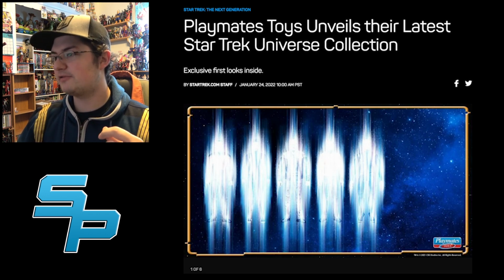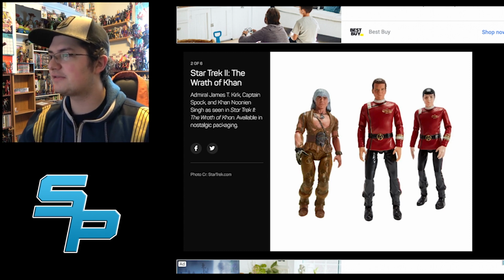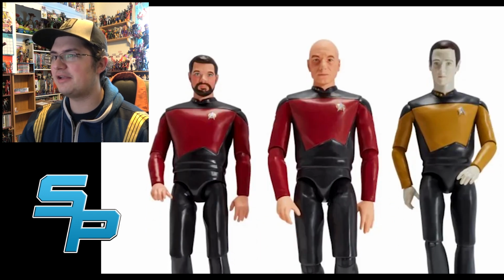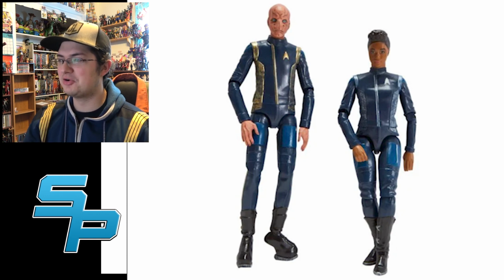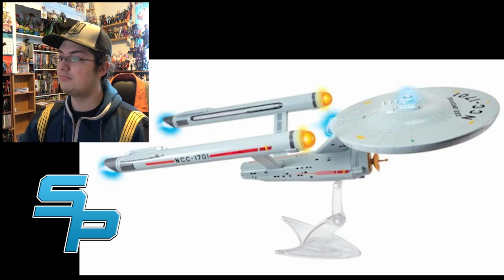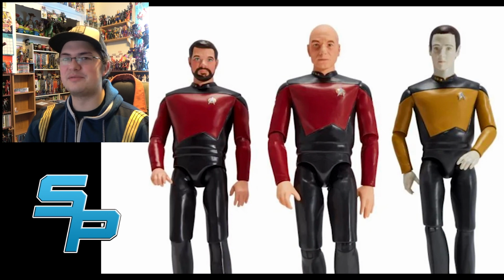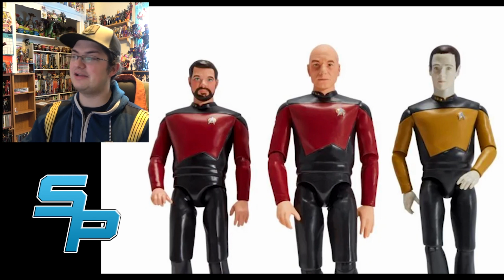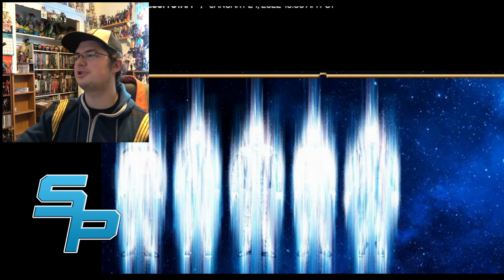Playmates Toys Star Trek Universe Reveals for 2022! Action Figures, Ships and More! [Soundout12]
We return to the world of Star Trek toys at long last.

Audio from "Power Rangers" not owned by Soundout Productions and used for demonstration purposes.